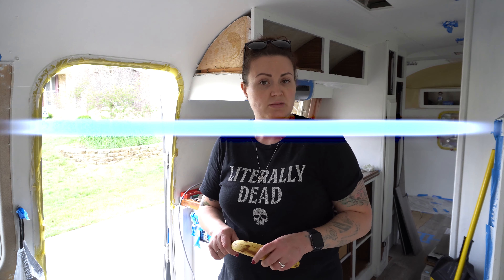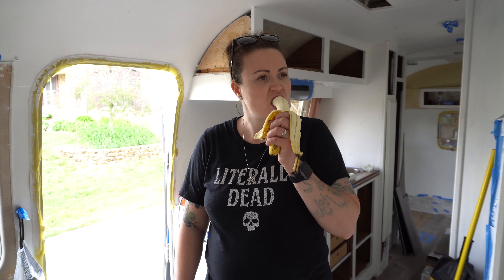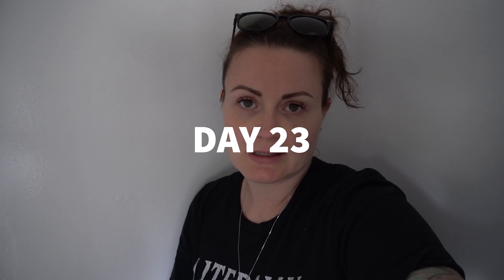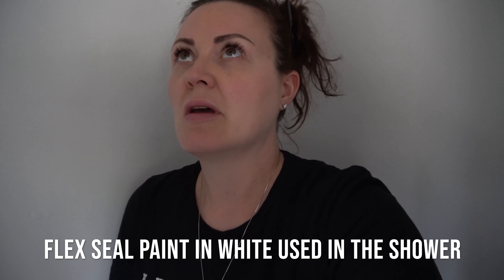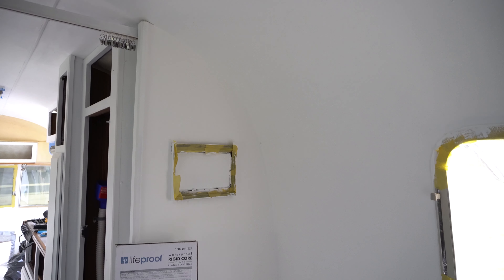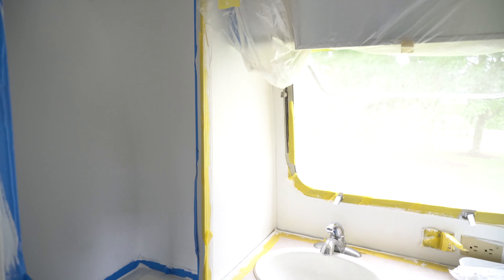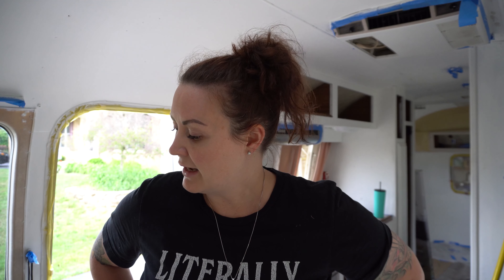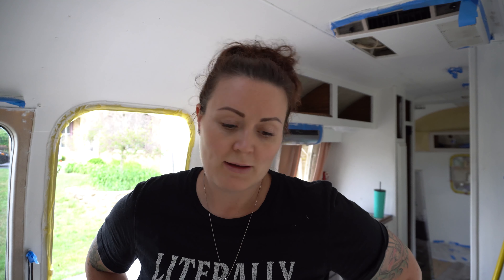28 Days of Airstream Renovation Day 23 | Flex Seal in Shower Update and More Top Coat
I dont know if the Flex Seal paint in the shower was a good idea...also finished some top coat in the bedroom and bathroom.

Products Used in this Video:
Flex Seal in White

Buy us a beer! Be sure to include your name so we can thank you in a video :)

Cameras and equipment used in this video:

Sony a6400
GoPro Hero 8
GoPro Hero 9
Rode Mic
Dell XPS 15
Phone Tripod